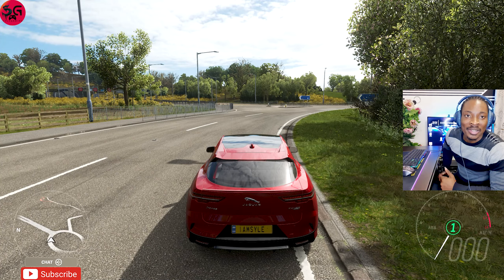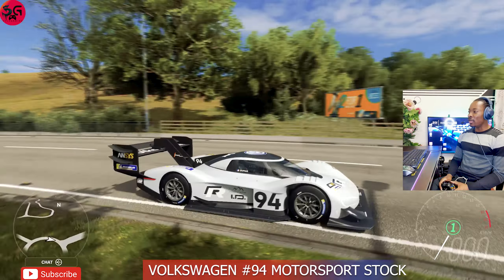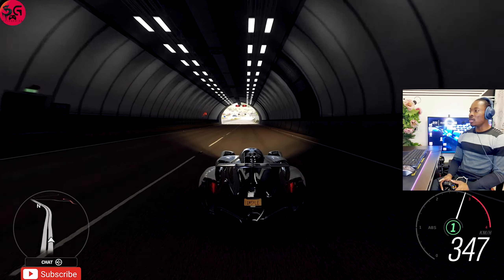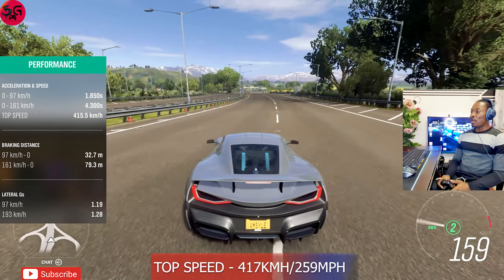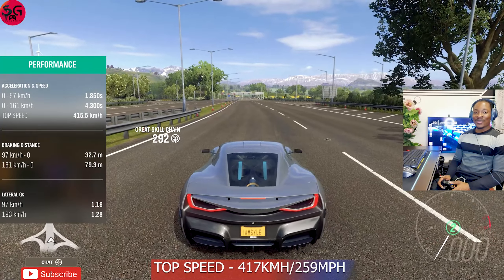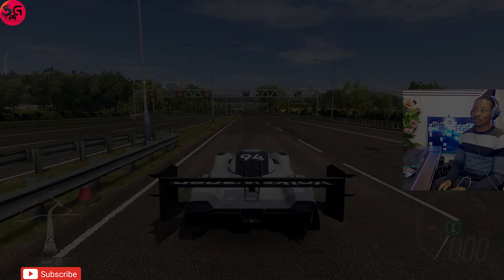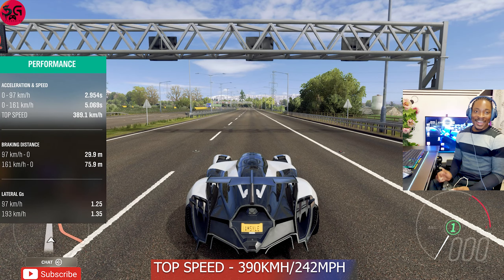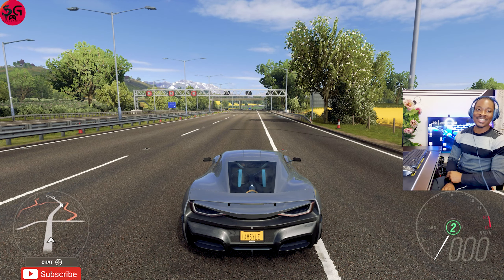*NEW* Top Fastest Electric Cars Stock vs Upgraded - Forza Horizon 4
Forza Horizon 4 Top Fastest Electric Cars Stock vs Upgraded
So as we've switched things up to show myself as i play, today I'd wanna take you on the top Forza Horizon 4 Top 5 Fastest Electric Cars Stock vs Upgraded top speed battle gameplay with all cars in the game running on their respective engine with full upgrade and tuned in forza horizon 4.
Be sure to stick around to the end to enjoy proper gameplay and comparison between all the available cars and every upgrades each car comes with.

Let's read something about these cars.
1. 2018 Jaguar I-Pace
2. 2018 Volkswagen #94 Motorsport I.D R Spike
3. 2019 Raesr Tachyon Speed
4. 2019 Rimac Concept Two